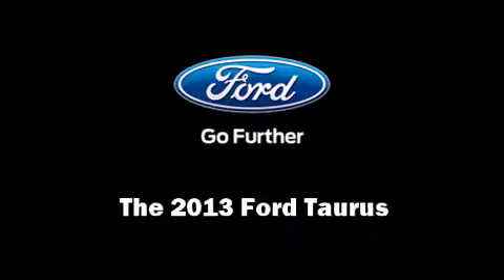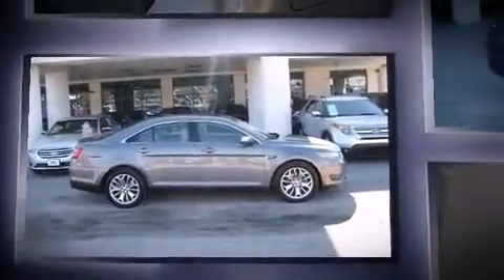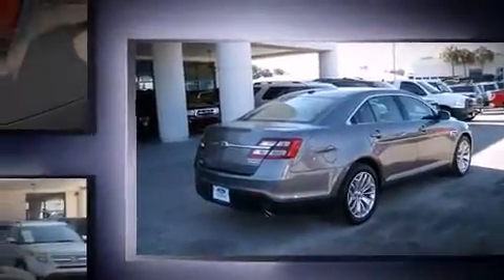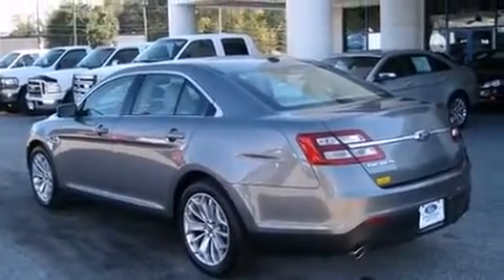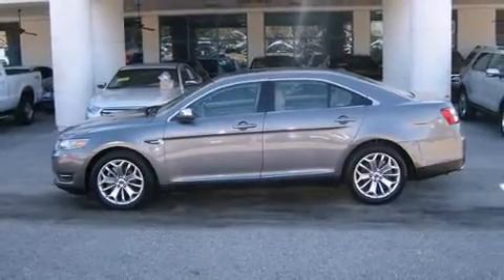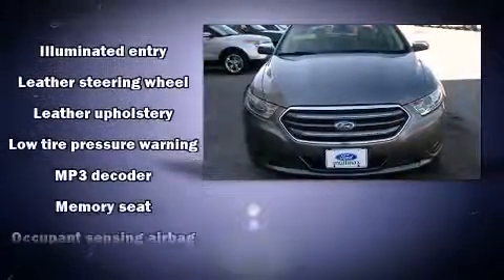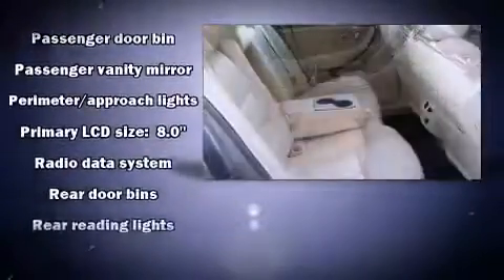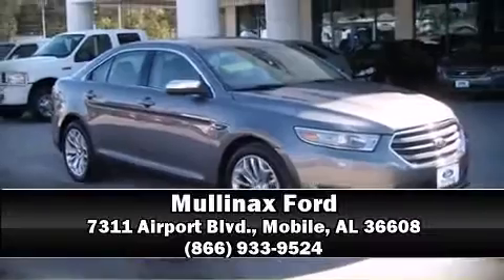2013 Ford Taurus Limited in Mobile, AL 36608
Mullinax Ford
7311 Airport Blvd.

Climb inside the 2013 Ford Taurus. It features an automatic transmission, front-wheel drive, and a 3.5 liter 6 cylinder engine. Top features include front dual zone air conditioning, front and rear reading lights, adjustable headrests in all seating positions, a leather steering wheel, a built-in garage door transmitter, an automatic dimming rear-view mirror, heated door mirrors, and remote keyless entry. Passengers are protected by various safety and security features, including: dual front impact airbags, head curtain airbags, traction control, brake assist, ignition disabling, and 4 wheel disc brakes with ABS. This car was designed with safety in mind, allowing you to drive with even greater assurance. This vehicle has achieved Certified Pre-Owned status, by passing a comprehensive certification process, including a rigorous 169 point-by-point inspection! Our sales reps are extremely helpful & knowledgeable. They'll work with you to find the right vehicle at a price you can afford.